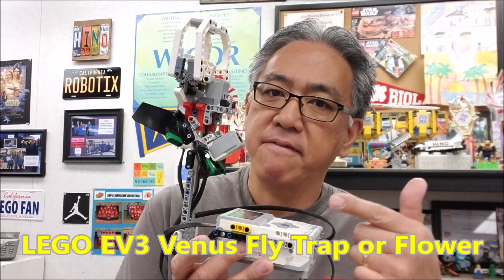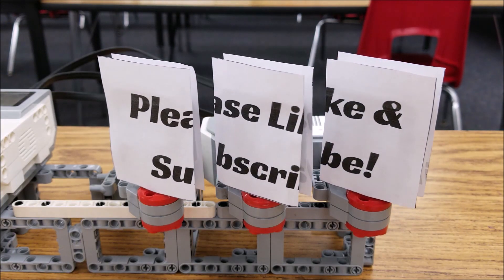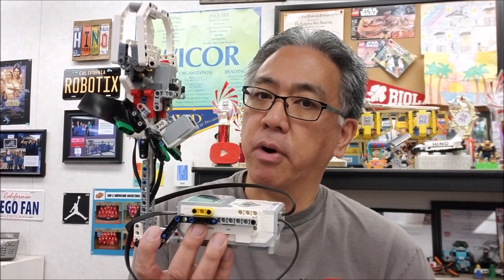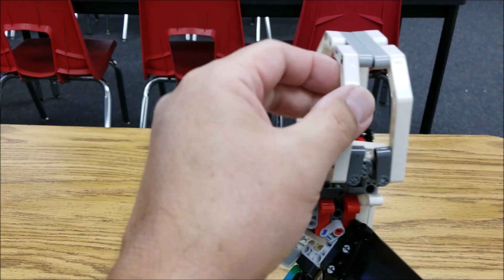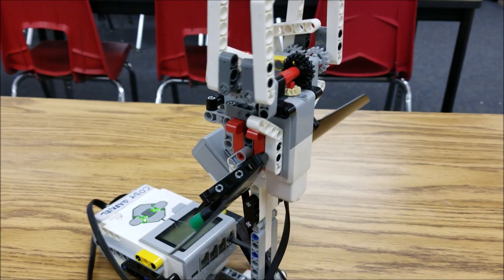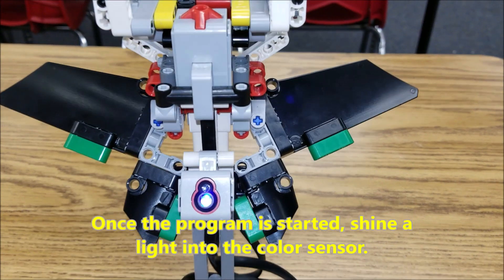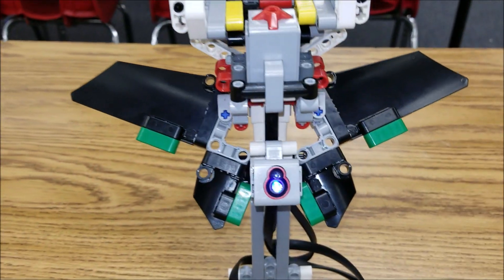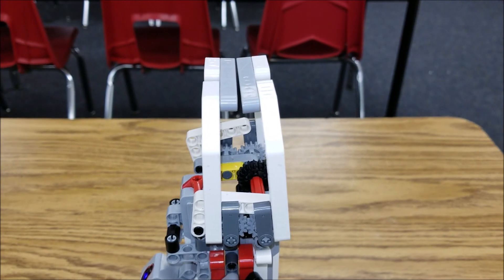LEGO EV3 Venus Fly Trap Or Flower Robot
Hey guys!! Today's video shows you the LEGO EV3 'Venus Fly Trap" or "Flower."  It is a really cool robot that utilizes the color and touch sensors. It opens when light goes into the color sensor and chews when the touch sensor is pressed. Here is the link to the building instructions and program.